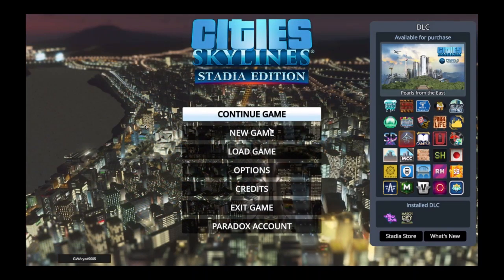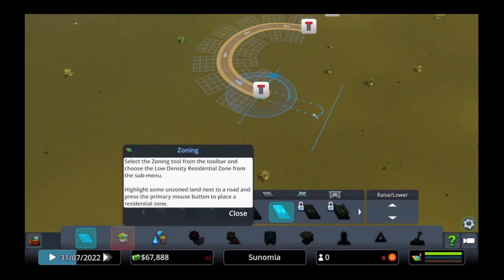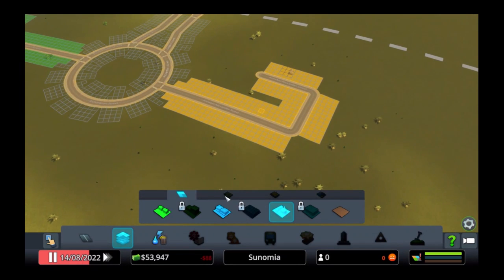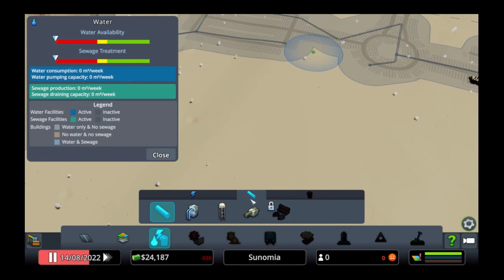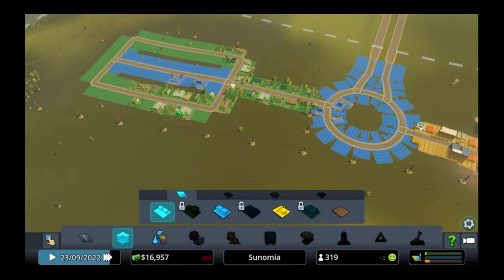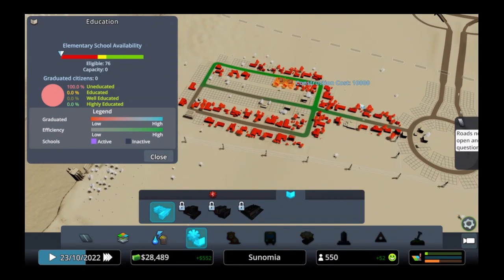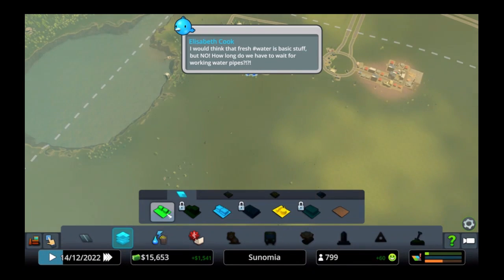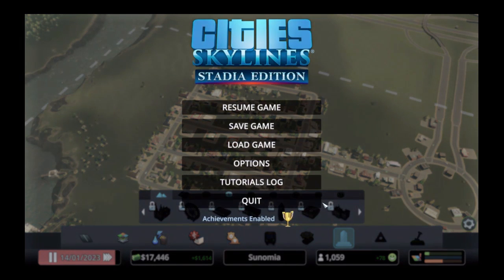Cities Skylines - Welcoming Sunomia (Episode 1)